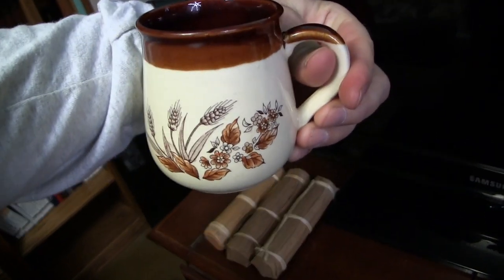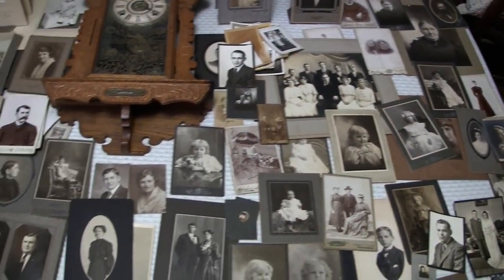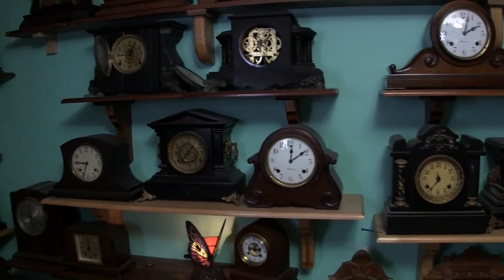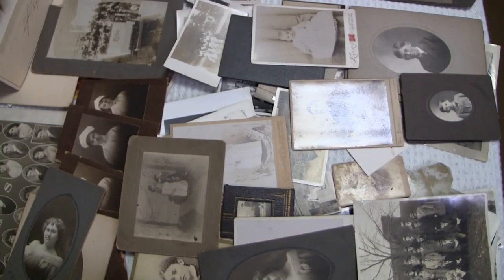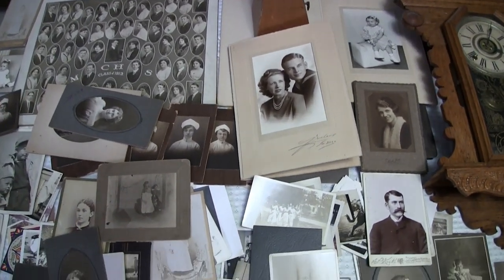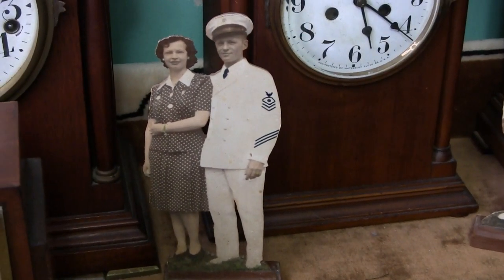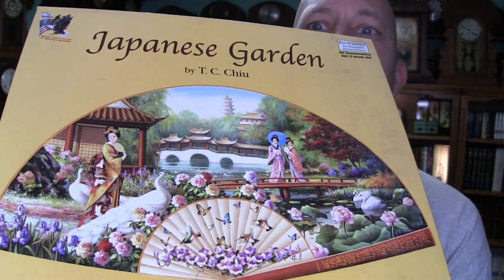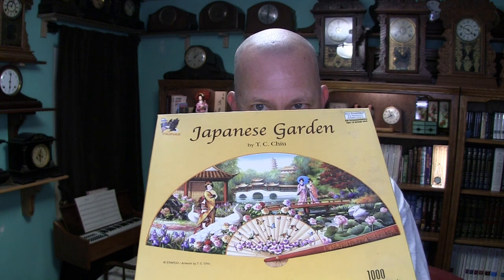Old Clocks, Photographs & Channel Update VLOG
I've been researching old family photos, organizing, and cleaning up around the house. Talking about this and that, and what happens to a person's collection when they die. Showing also how I incorporate old photos with old clocks. My name is Ab and I thank you for joining me on my journey in amateur clock history and repair.